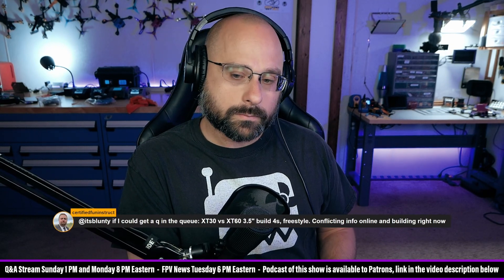Which Connector Should I Use For 3.5 Inch FPV? XT30 Vs XT60? - FPV Stream Questions